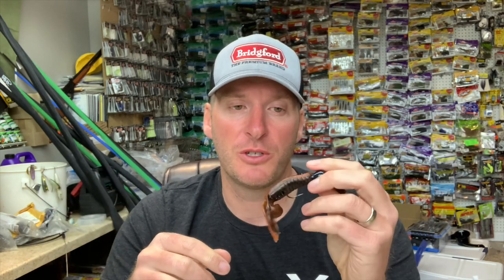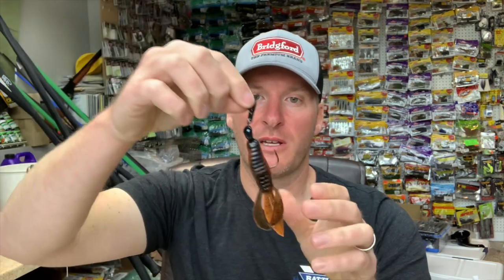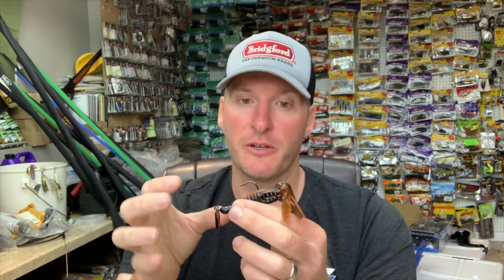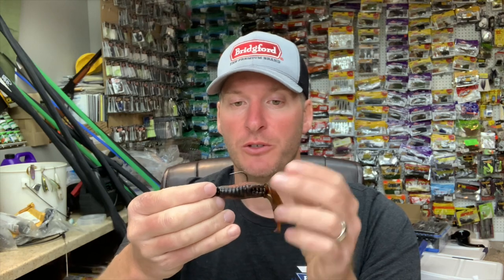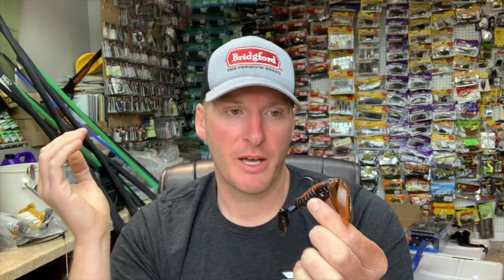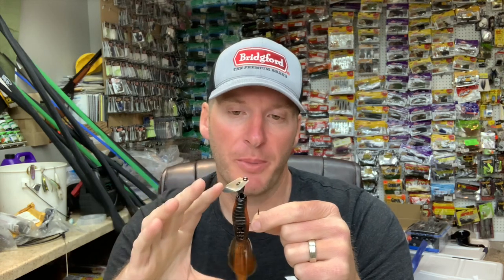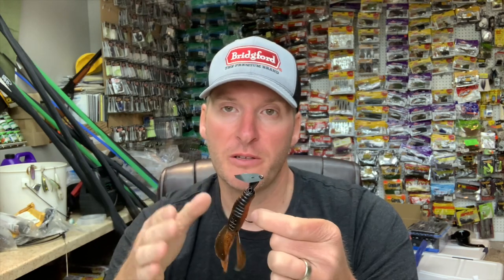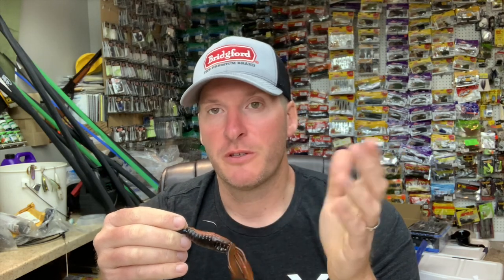Catch more fish with a chatterbait by making this simple alteration!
The chatterbait is a great bait, but you can give it a whole new presentation by making this simple alteration!

1) Purchase tackle through this link from The Reel Shot:
2) Share my videos on your social media platforms!

LINKS TO PRODUCTS DISCUSSED IN THIS VIDEO
1) Berkley Pit Boss pit boss&section=product
2) Zman Jackhammer chatterbait jackhammer&section=product